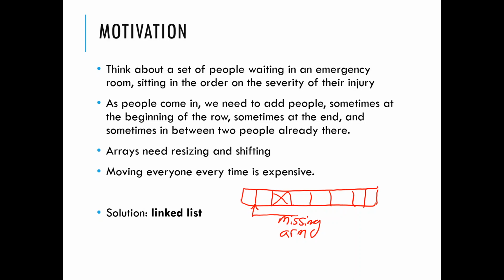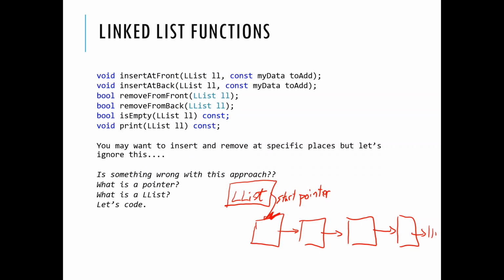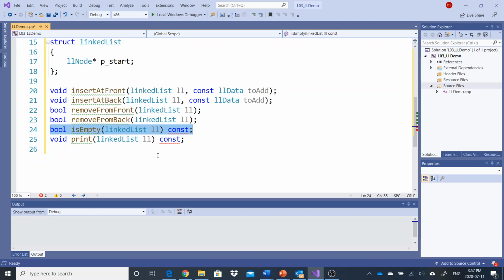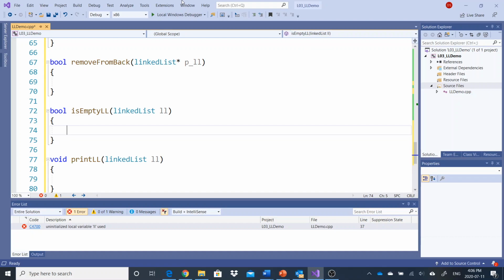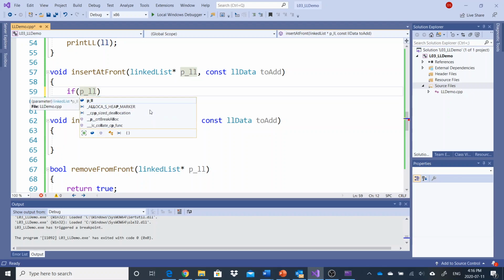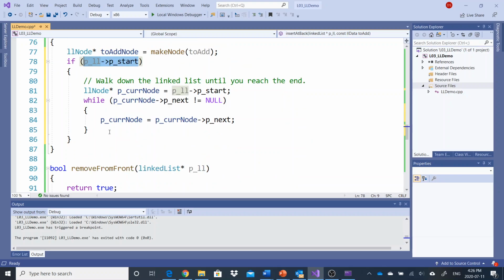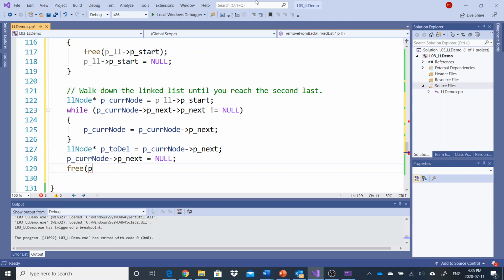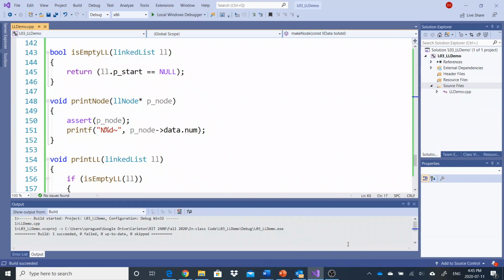BIT2400 L2d LinkedLists1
Our initial examination of Linked Lists in pure C code (using structs).  We will re-examine this data structure throughout the term when we look at objects.